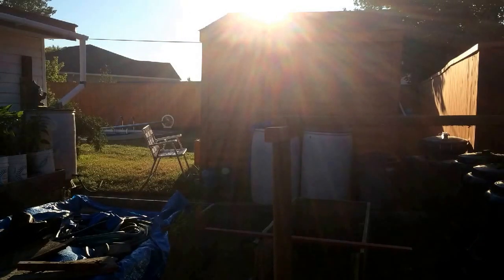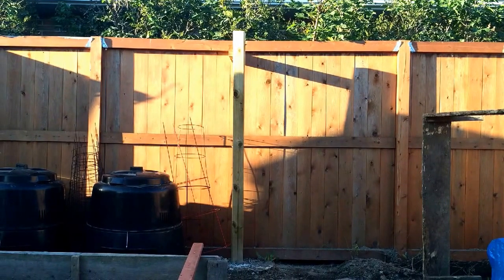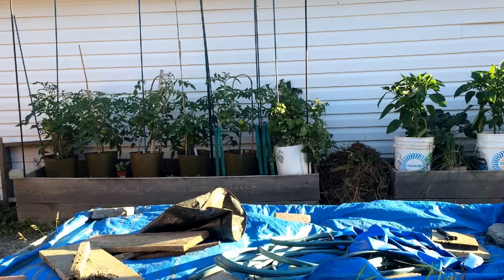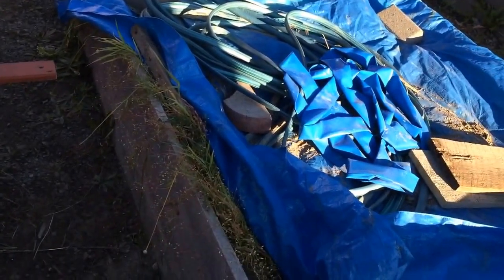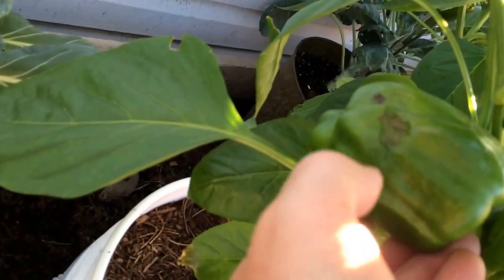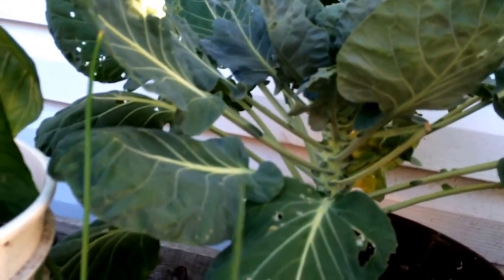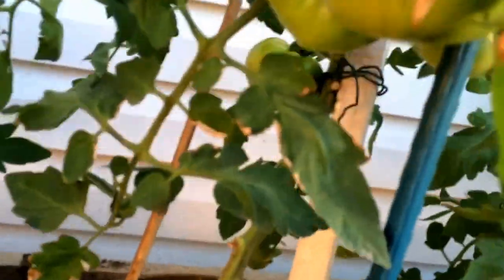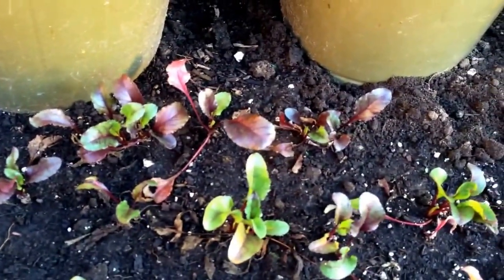PAUL'S BACK YARD GARDEN (7/31/15) New Garden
Welcome to my new garden in Northern Ontario zone 4a. I am currently redesigning it to suit my needs. Today I give you a look around the new garden and have a look at peppers and tomatoes moved from the old location.
Thanks, Paul.